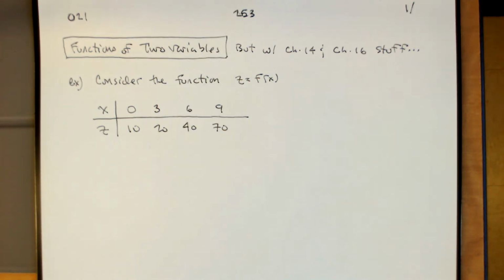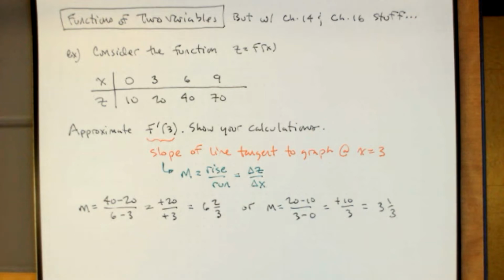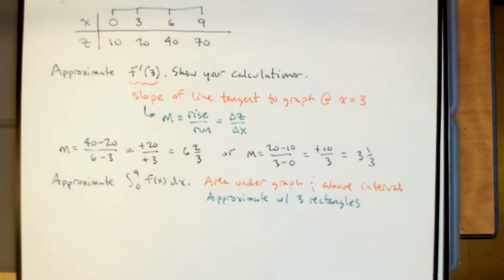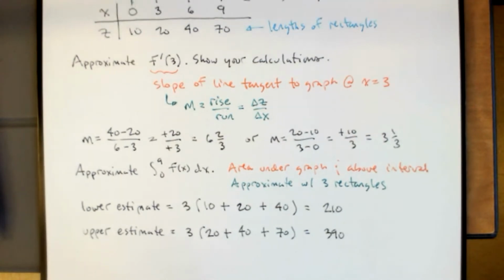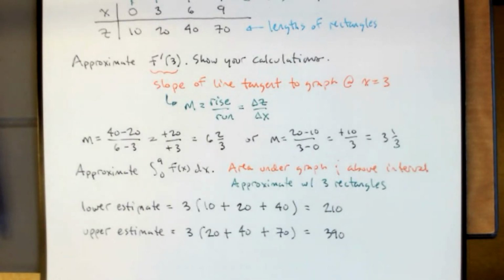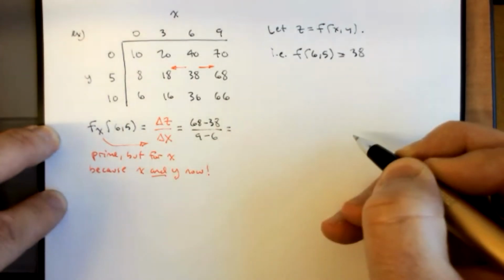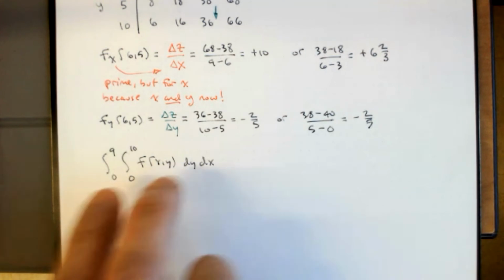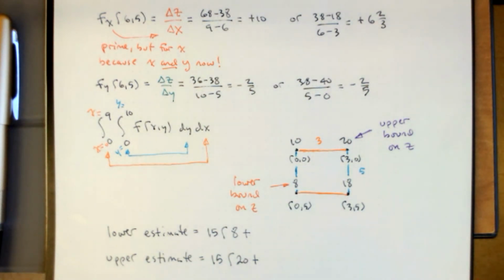253.021.1 More Functions of Two Variables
In this video, we add derivatives and integrals to our thinking about functions of two variables.